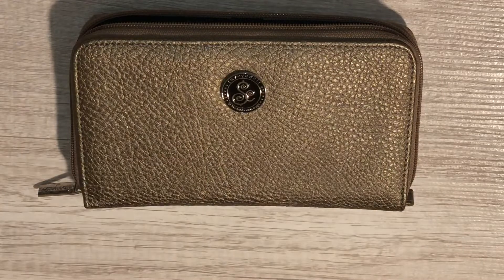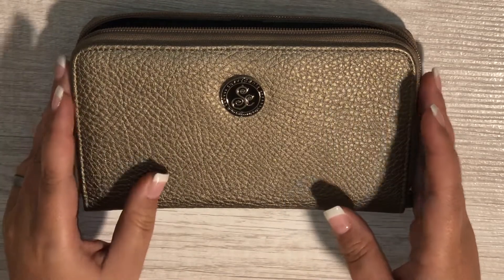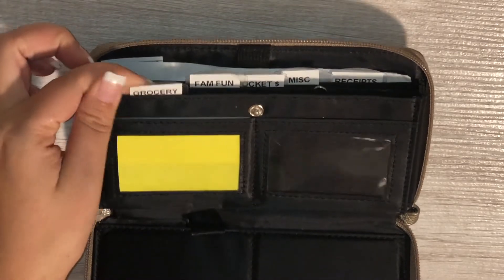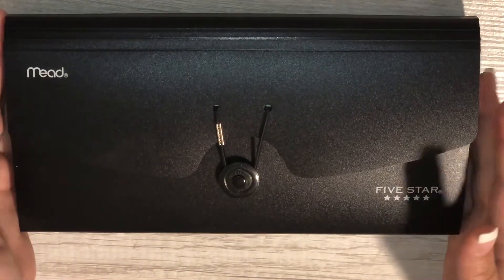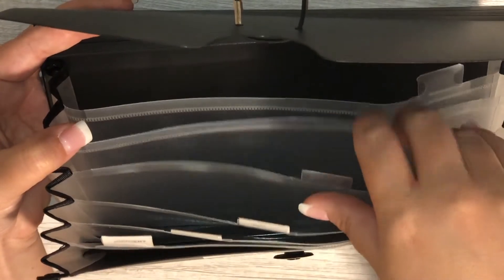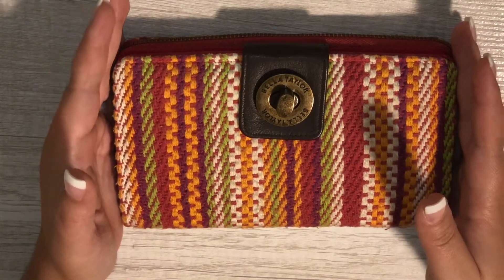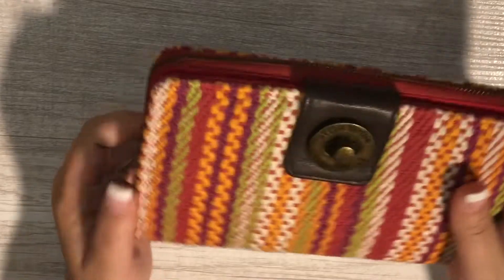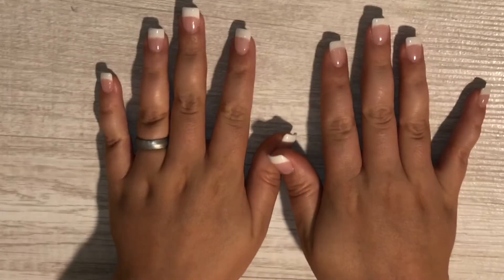CASH ENVELOPE STUFFING | November 2018 Week 4 Budget | SavvyCents Wallet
In today’s video, I am stuffing our cash envelopes for Week 4 of November.

I hope you enjoy today’s video! Don’t forget to click on the bell so you will be notified of all future videos as well.

Xoxo,
Stephanie Anne

Link to Weather Stickers:

Link to my favorite pen:

Link to the Savvycents Wallet:

Link to Dave Ramsey’s Total Money Makeover book:

Link to Financial Peace University: